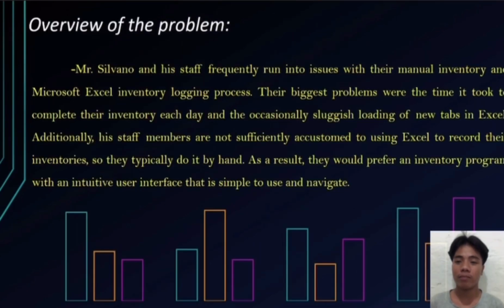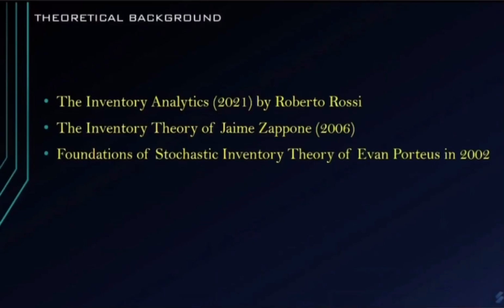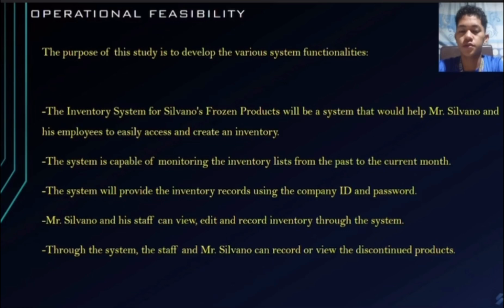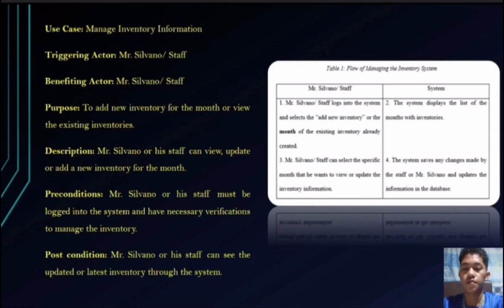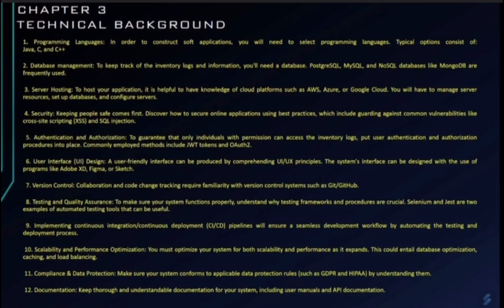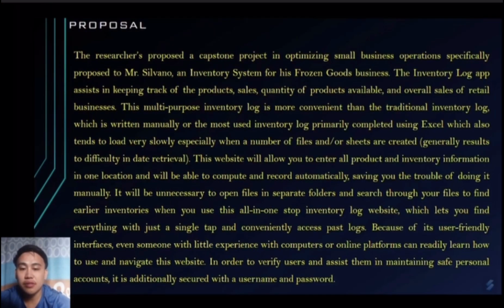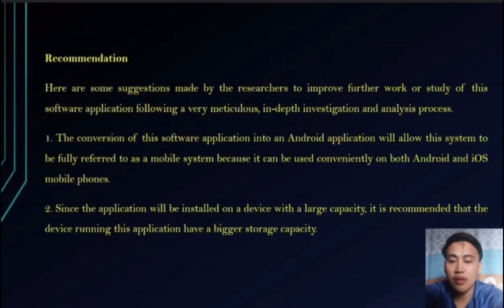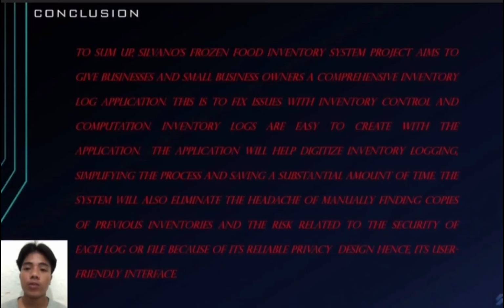Inventory Log: Capstone Project Presentation/Demo